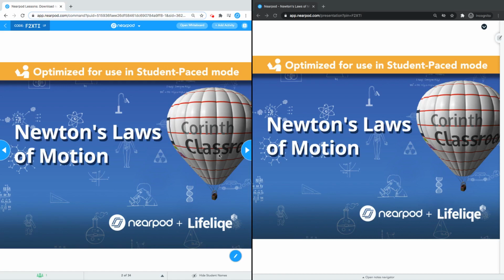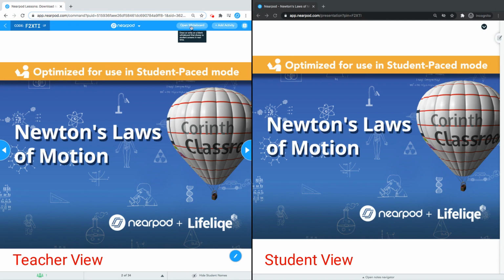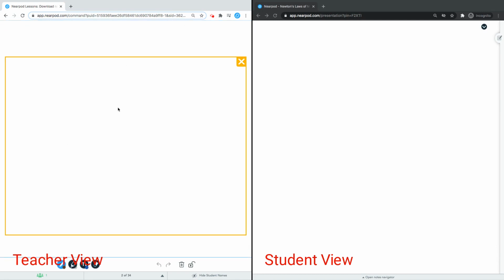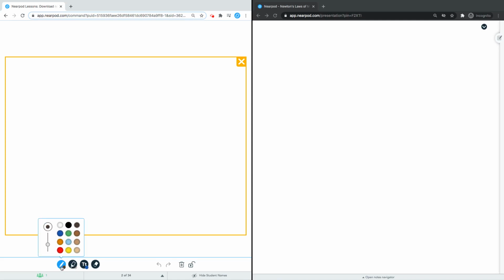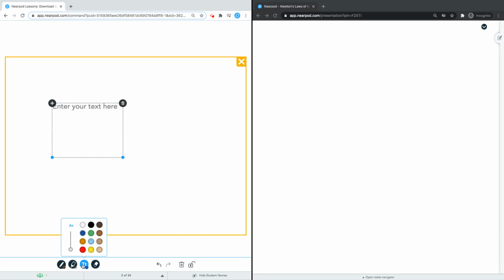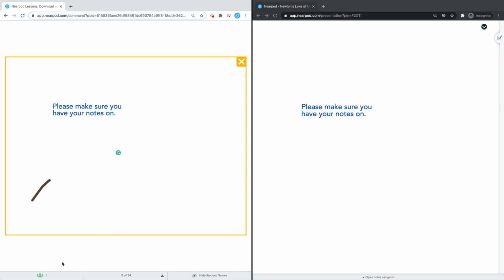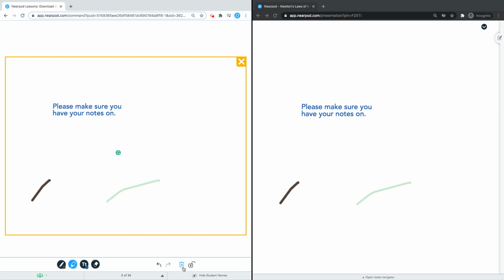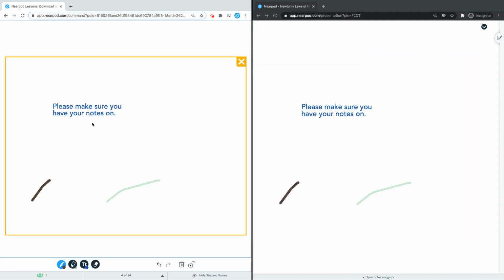Using a Whiteboard during a Live Nearpod Lesson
When facilitating a live Nearpod lesson with students, teachers can launch a whiteboard at any time in the lesson and the students will be able to see what the teacher is doing in real-time. This feature is great for teacher modeling, responding to or addressing a misconception, and more.